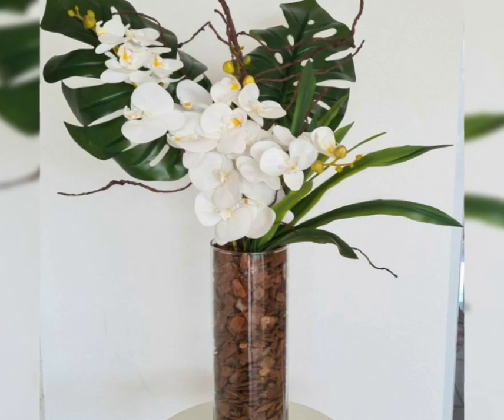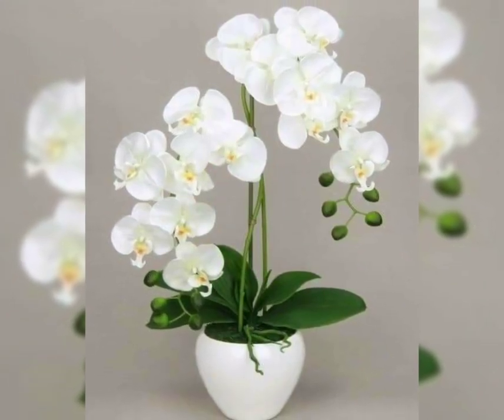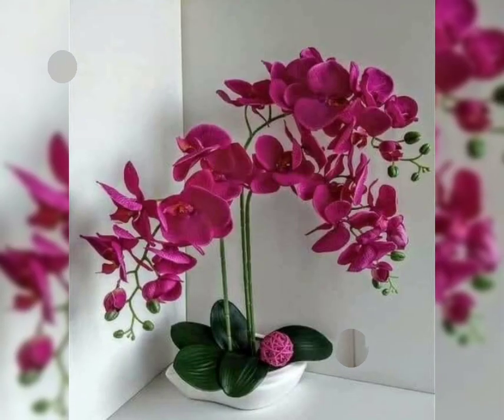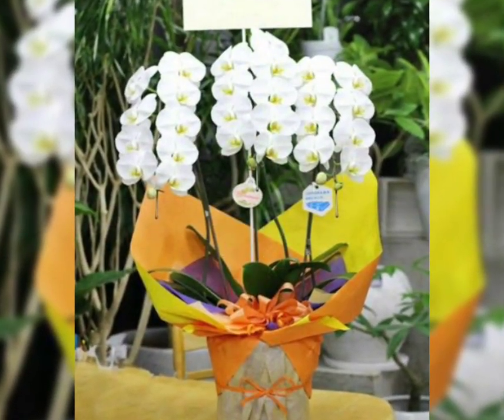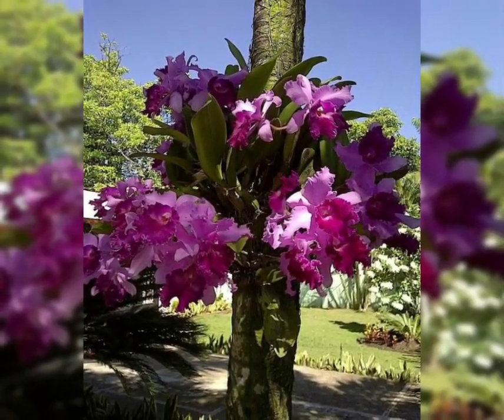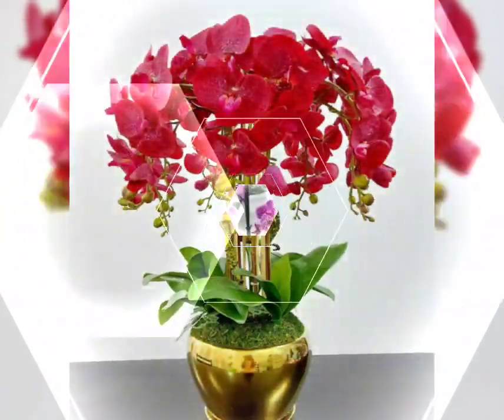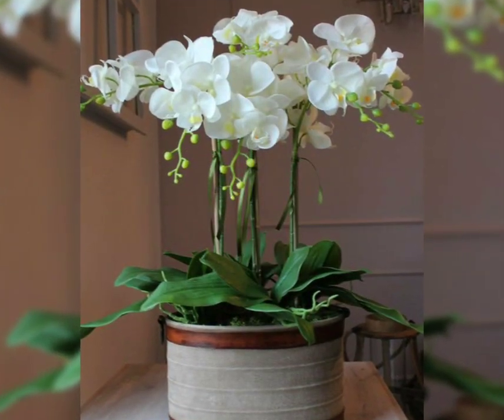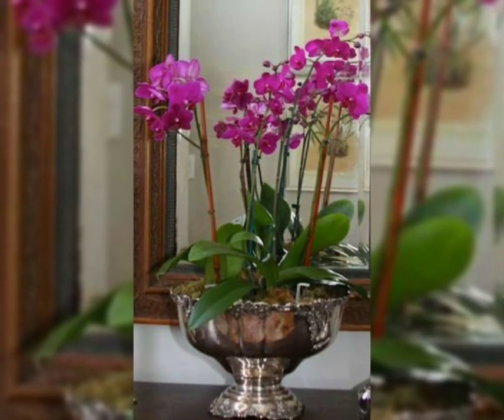Floral phalaenopsis arrangements ideas and gorgeous phalaenopsis flowers orchids part 1